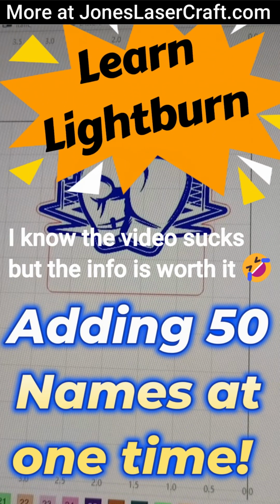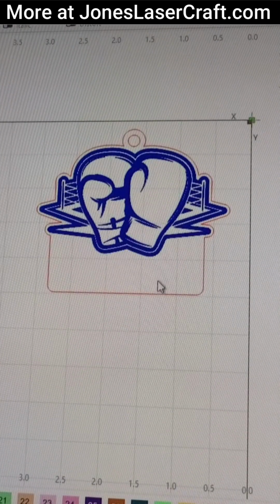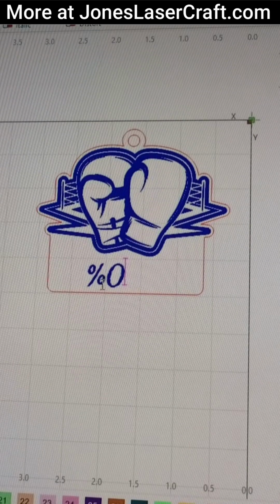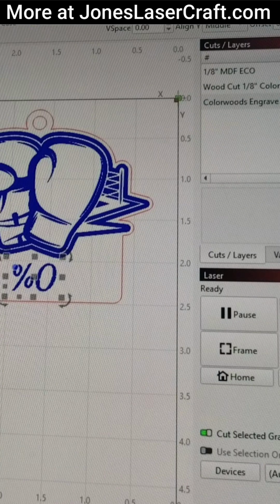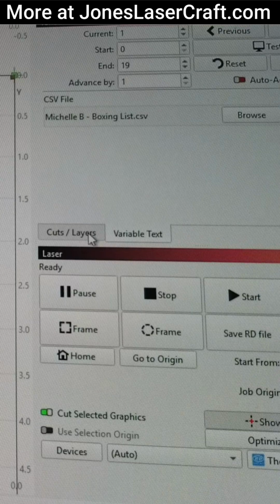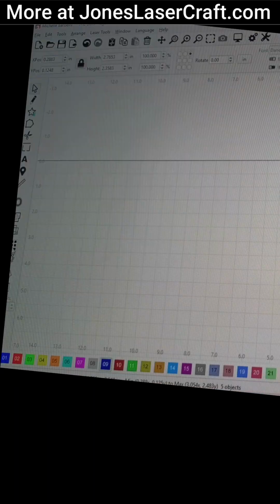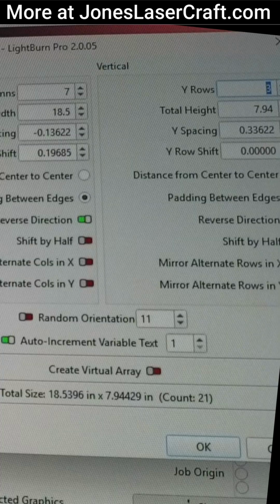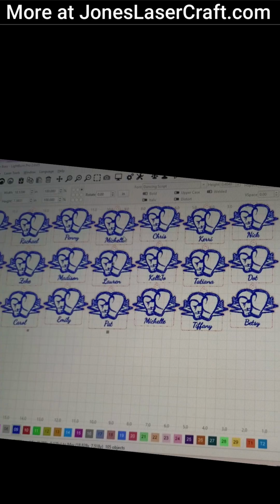Lightburn Adding Personalization to 50 Tags at Once (2026 Updated Guide for 2.0 +)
Lightburn Adding Personalization to 50 Tags at Once